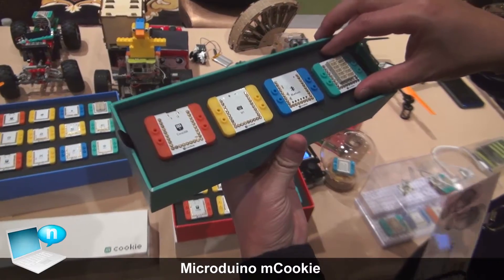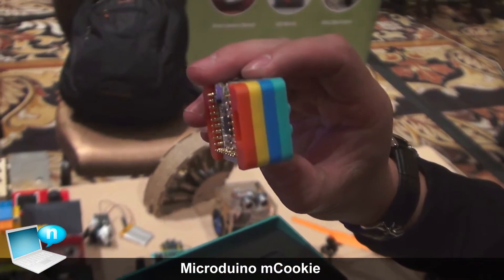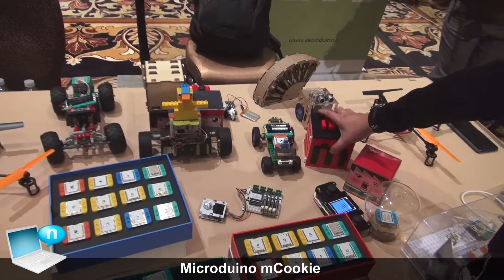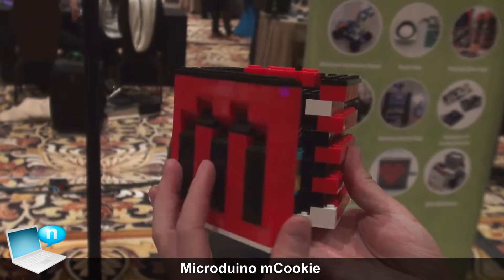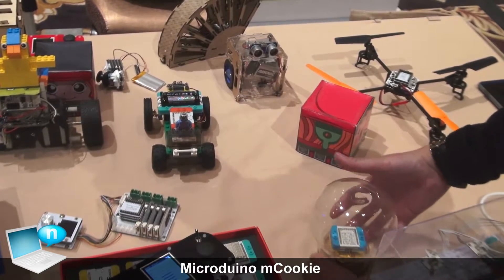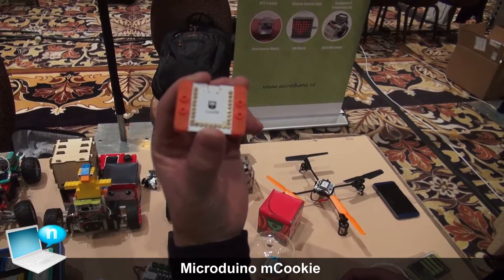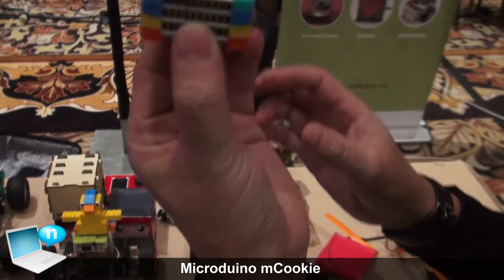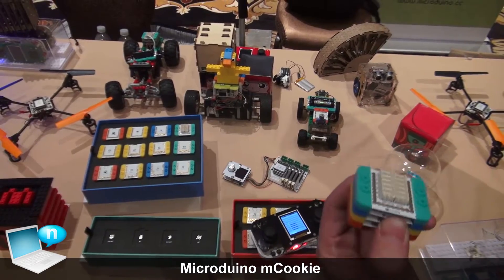Microduino mCookie Arduino and LEGO compatible magnetic building blocks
Microduino mCookie is compatible with LEGO and Arduino nd works with several magnetic building blocks allowing students and makers to build their own poject in an easy way